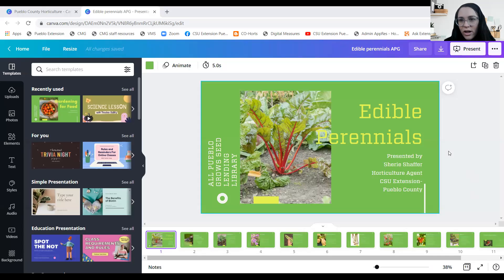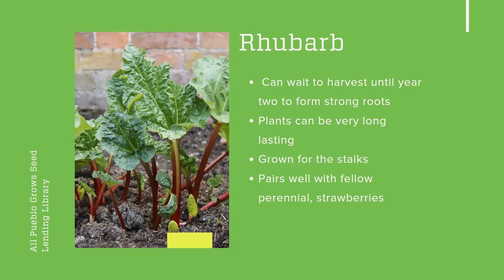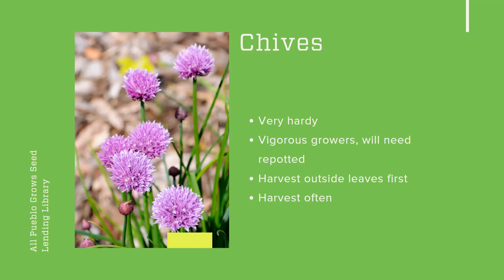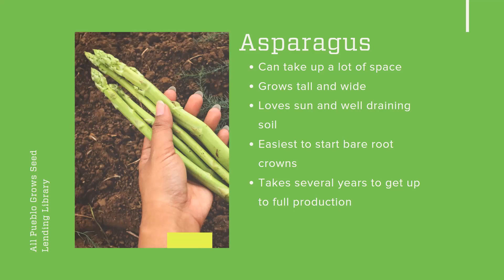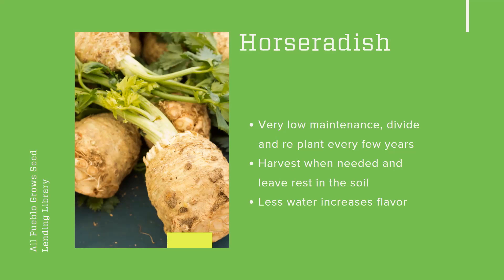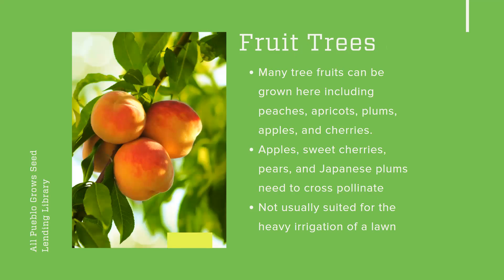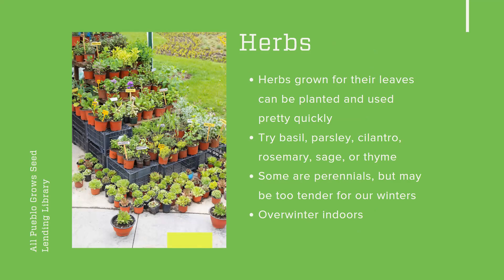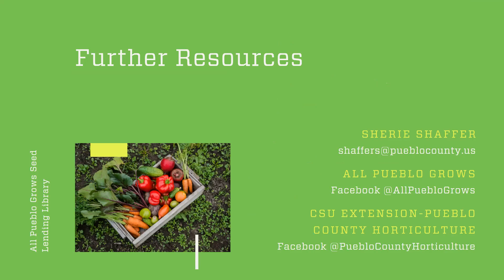All Pueblo Grows Educational Event: Edible Perennials